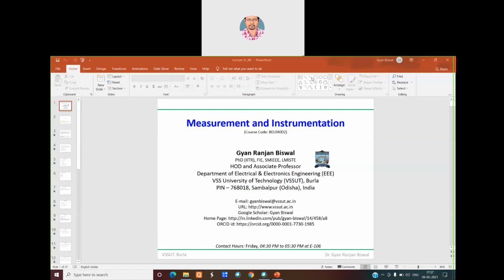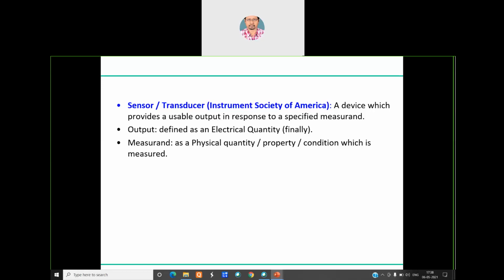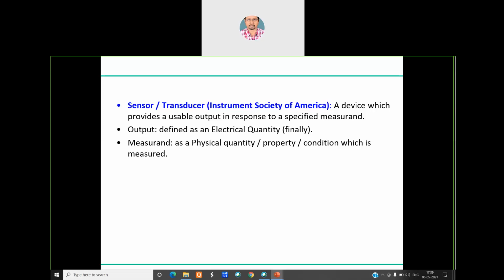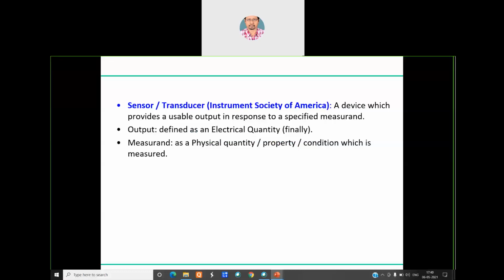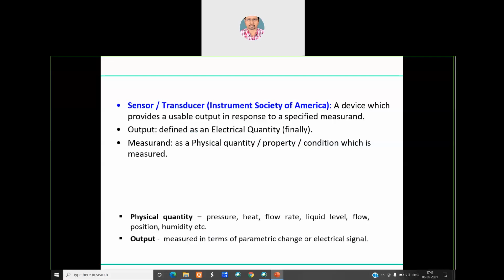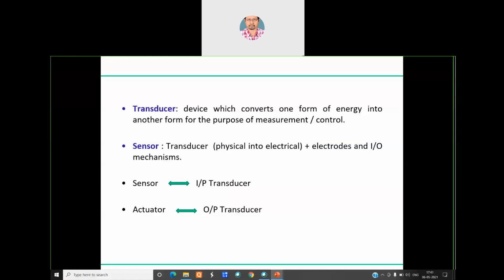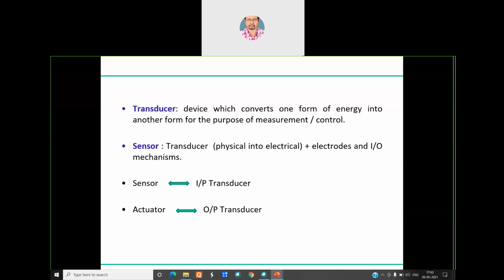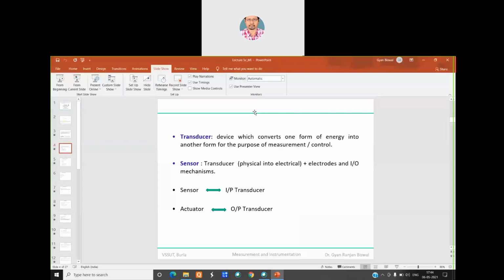Lecture 5c1 MI recorded using CISCO WebEx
Definition of transducers, Classification of transducers, Advantages of Electrical transducers, Characteristics and choice of transducers; Principle operation of LVDT and capacitor transducers; LVDT Applications, Strain gauge and its principle of operation, gauge factor.